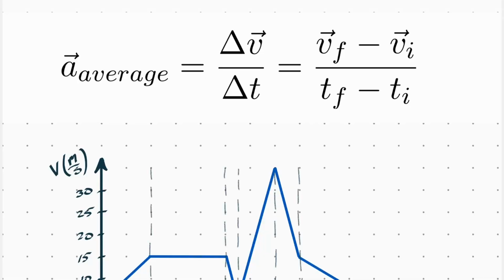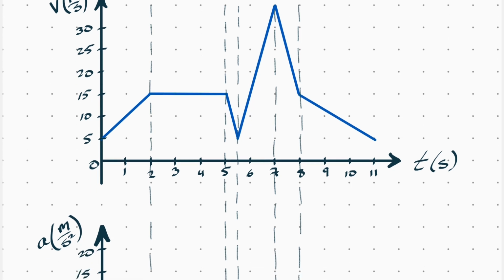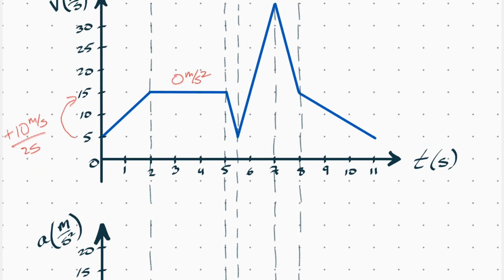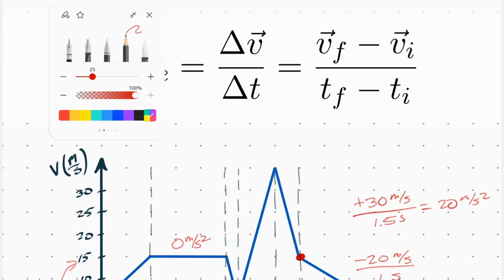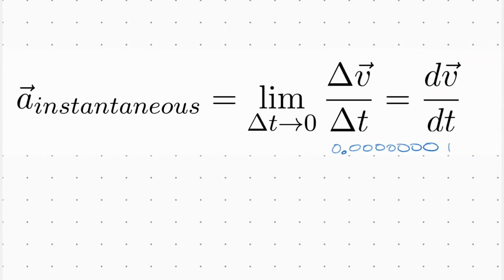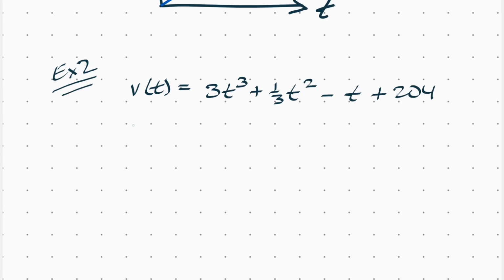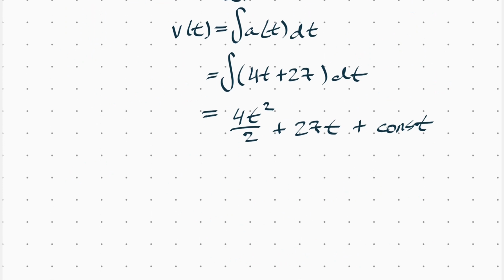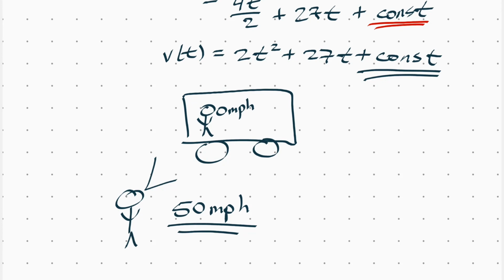What is Acceleration Really? — [Physics Explained A-Z]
Want to better understand acceleration in physics? Watch this video!

This video is part of our Physics Explained A-Z series in which we look at a different topic in each video. Our topic in this video: Acceleration.

We also discuss the relationship between acceleration and velocity.